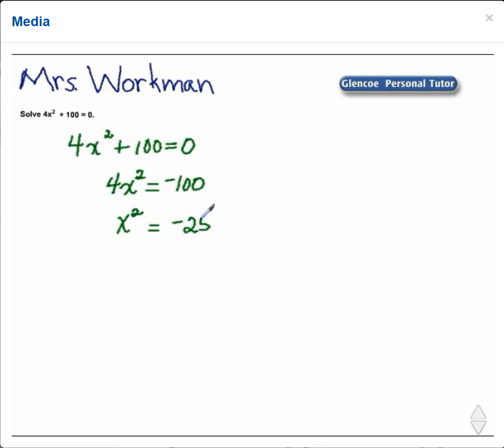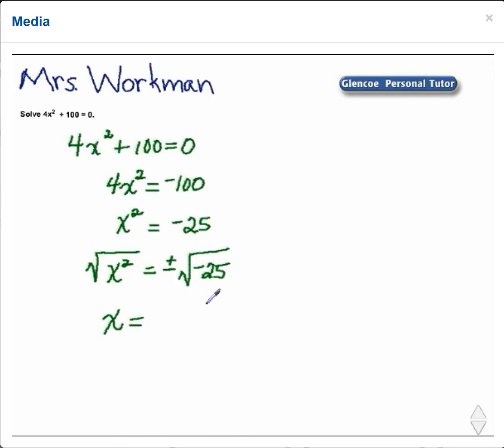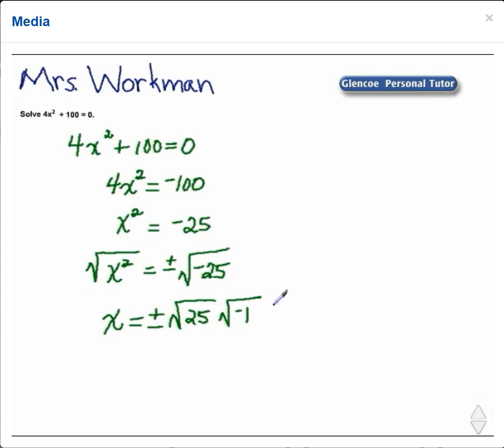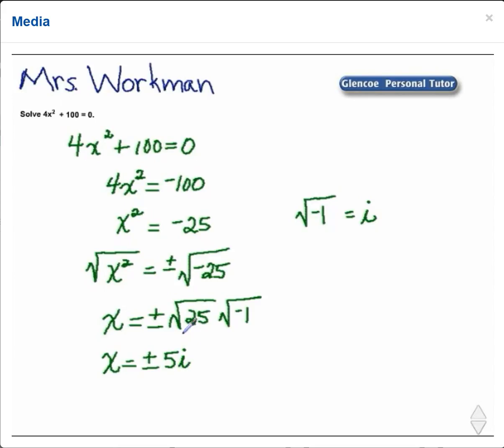Equations With Imaginary Solutions